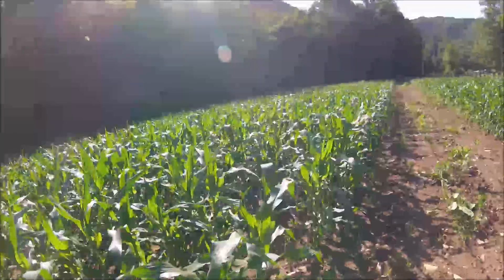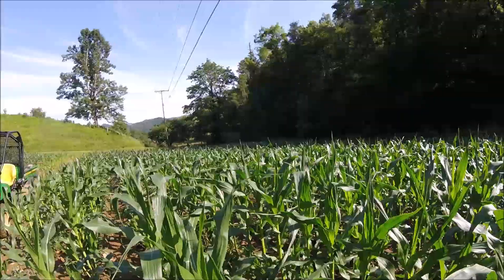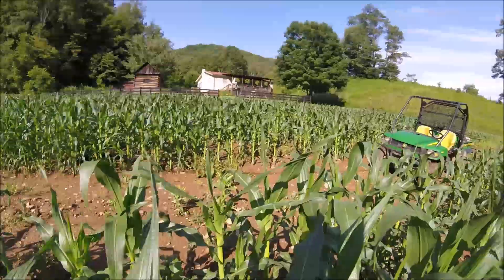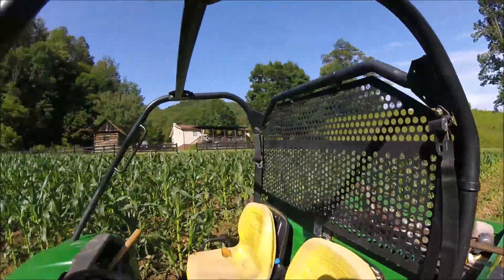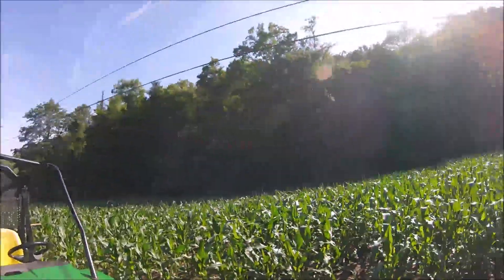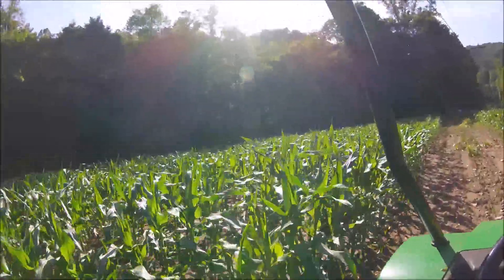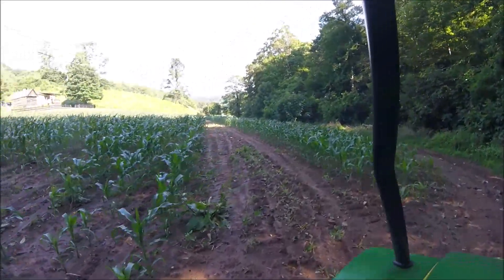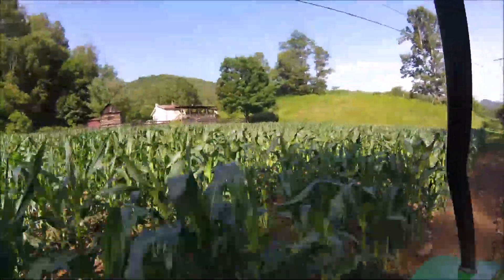The Corn Is Growing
Just a quick update on the sweet corn